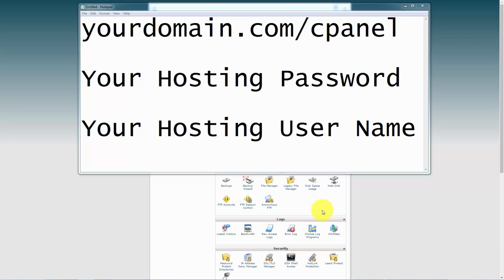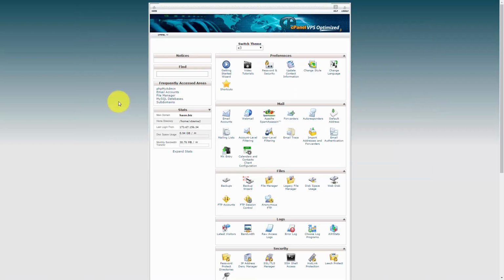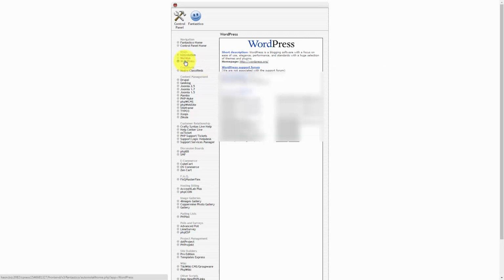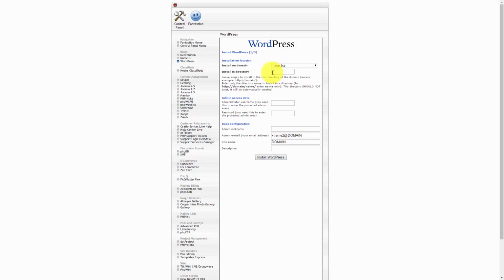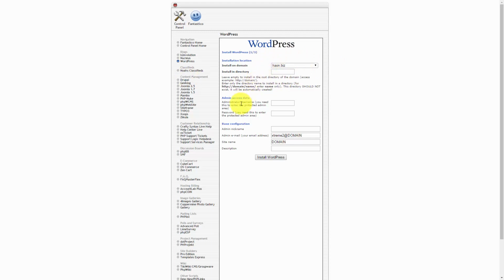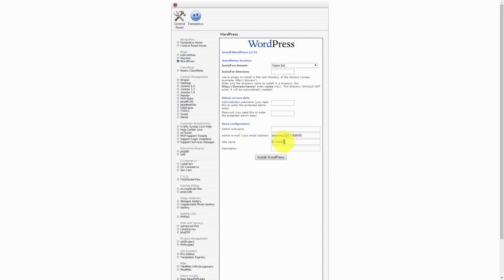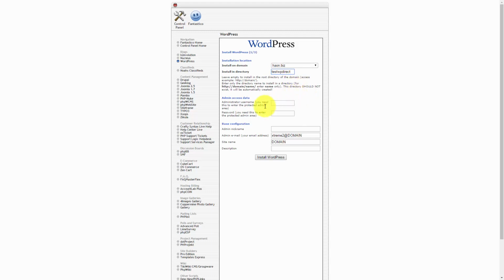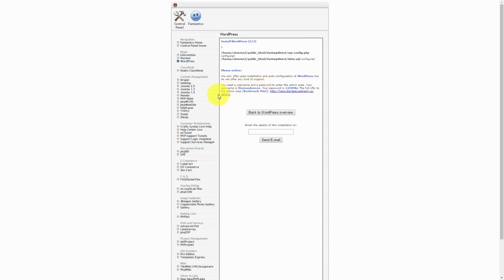0002 Cpanel Installation